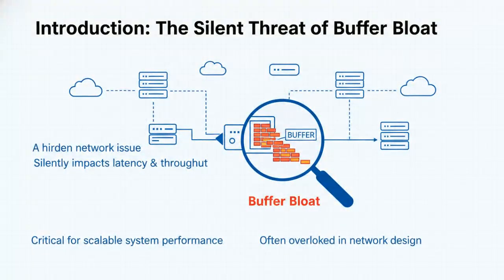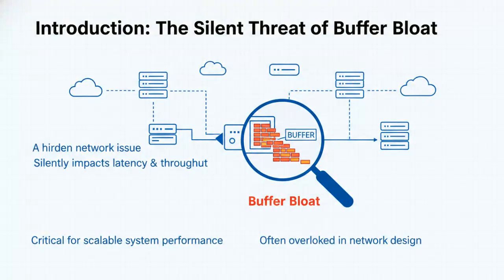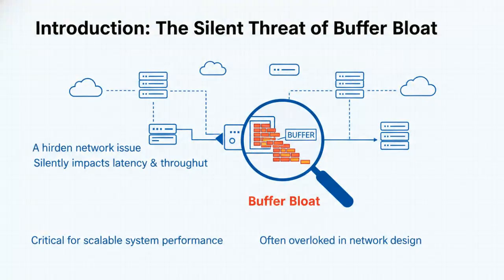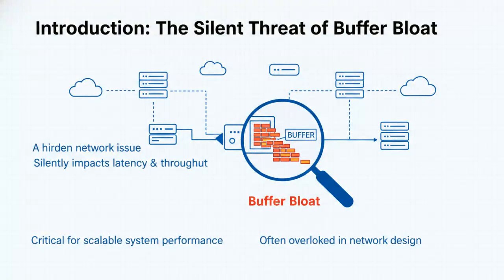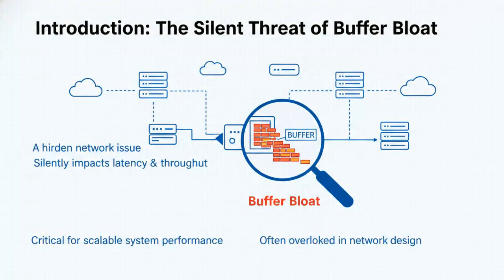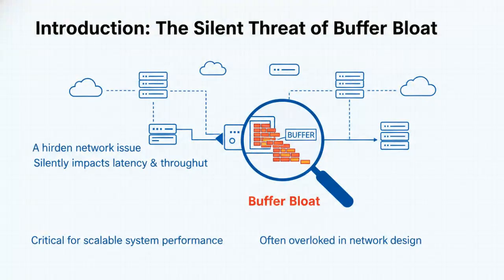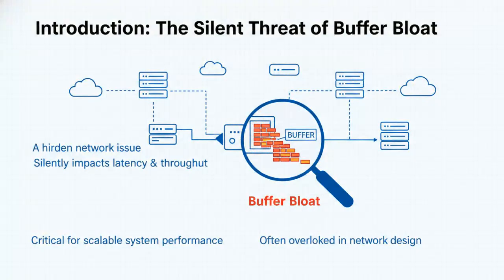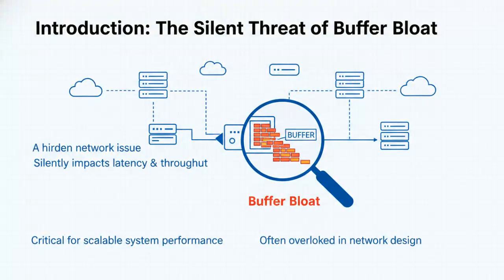Buffer Bloat: The Latency-Throughput Trade-off in Network Architecture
Ever wonder why your internet feels slow even with high bandwidth? You might be experiencing buffer bloat! In this deep dive, we expose buffer bloat, a critical issue in modern network architecture that causes frustrating network latency and inconsistent throughput. We'll explain the fundamental latency-throughput trade-off, how router buffers contribute to internet lag, and why traditional congestion control mechanisms often fall short. Understand the hidden causes behind your slow loading times, dropped video calls, and overall poor network performance. Learn practical strategies to identify and mitigate buffer bloat in your home or enterprise network. Discover the role of Active Queue Management (AQM) and Quality of Service (QoS) in optimizing your network's efficiency and reducing unwanted latency. Whether you're a network engineer, an IT professional, or just curious about how to improve your internet speed, this video provides essential insights. Don't let buffer bloat slow you down! Watch to optimize your network performance and enjoy a smoother, faster online experience.🔗 Resources: Learn more about network optimization: [Your Link Here] Explore our networking series: [Your Playlist Link Here]👍 If you found this video helpful, please like, share, and subscribe for more expert networking insights!🔔 Hit the notification bell so you don't miss our next video!💬 Let us know in the comments: Have you experienced buffer bloat? What are your tips for improving network performance?BufferBloat